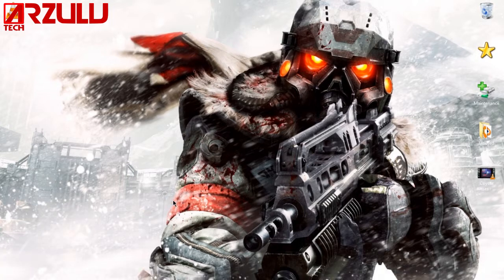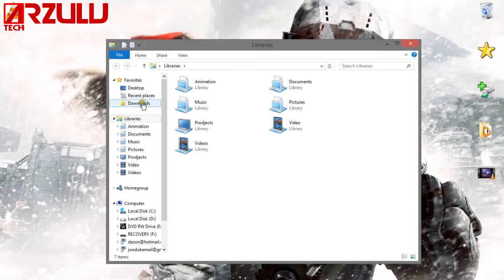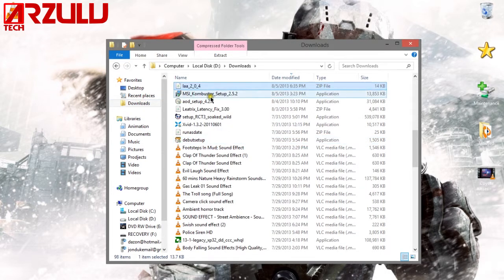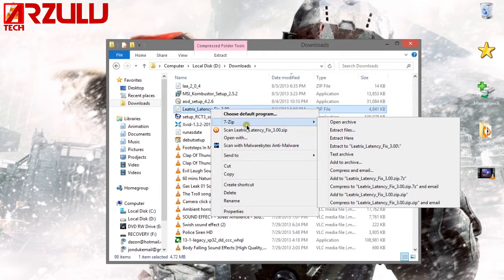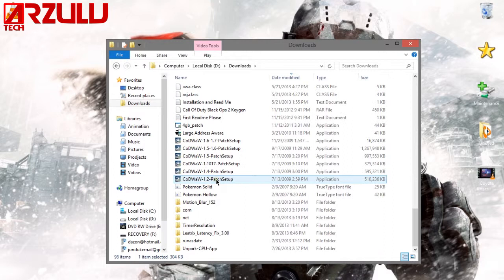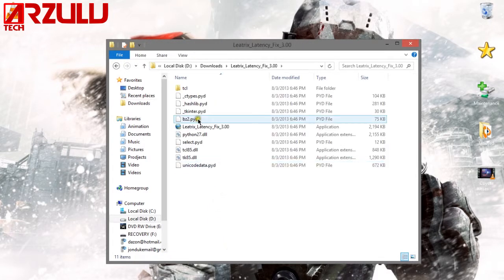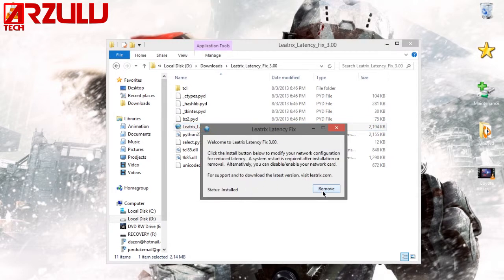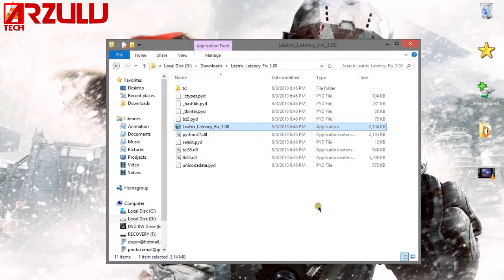Cut Game Ping in Half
Reduce your game's online ping by about half! Simply use the Leatrix Lantency Fix tweak and restart your computer. BTW, ping can have a lot to do with lag, so cut your ping in half, and any lag you might have will be reduced.